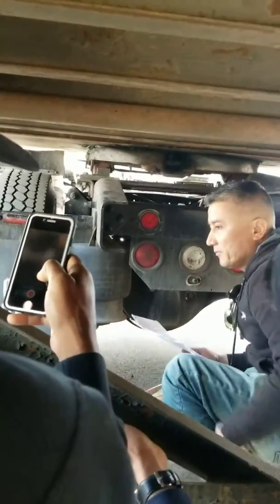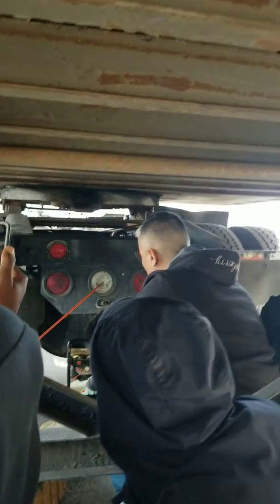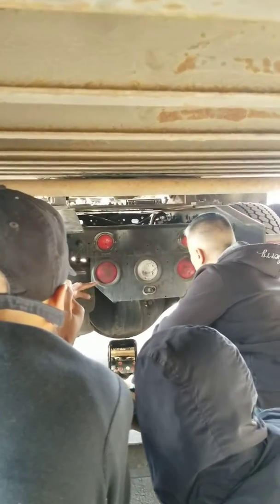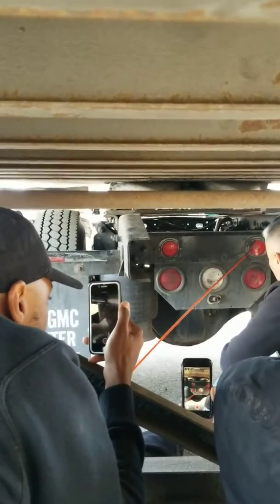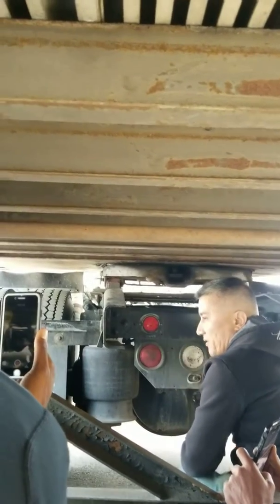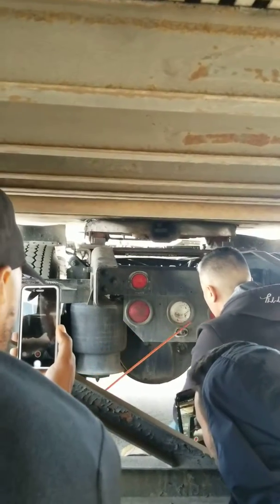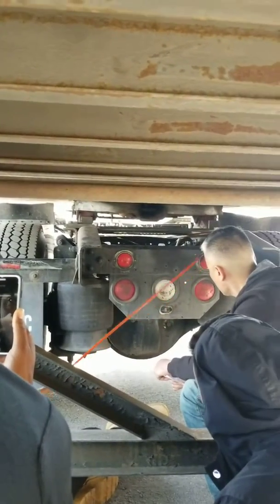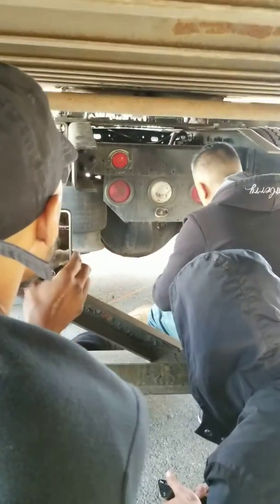Semi truck Cdl pretrip combination lights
Cdl pretrip combination lights